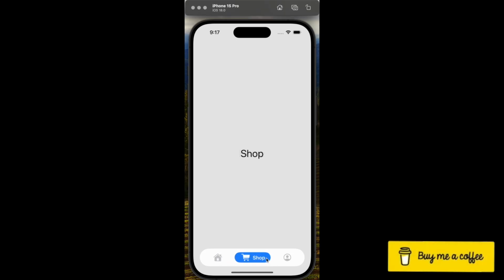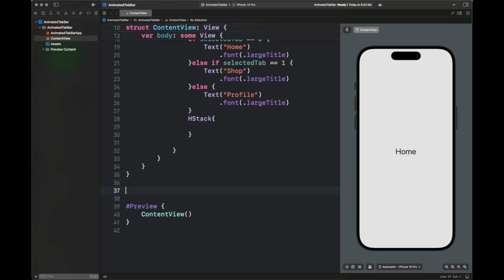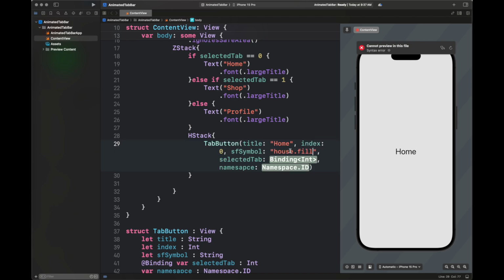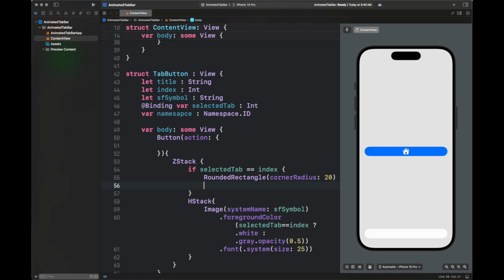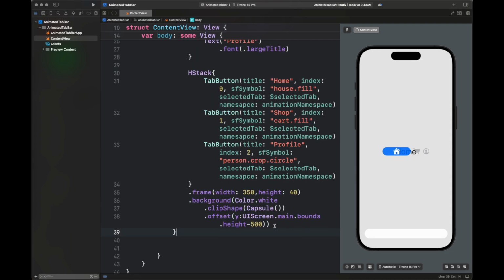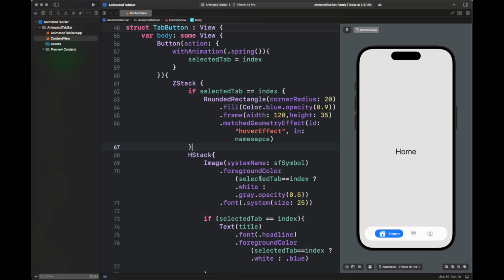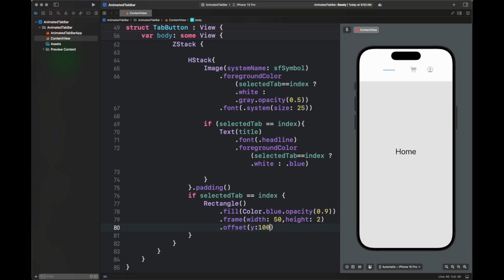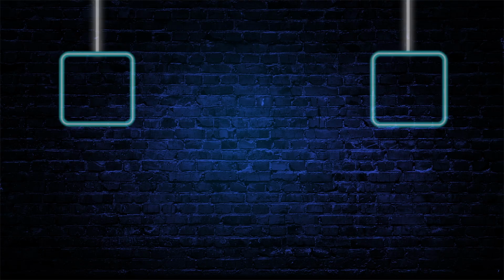Animated Top and Bottom Tab bar in SwiftUI